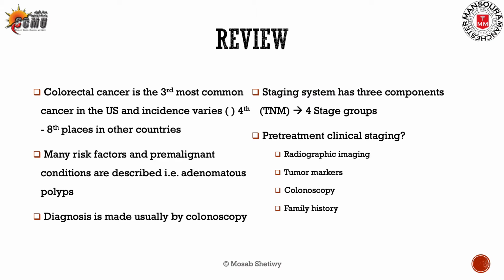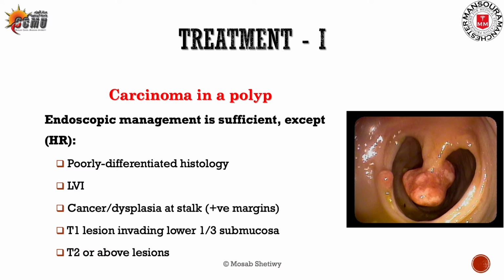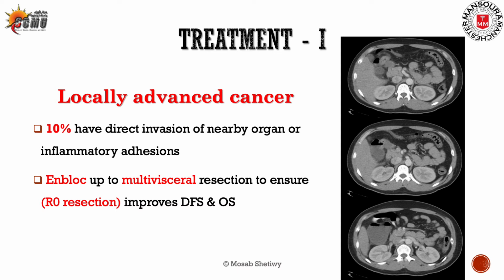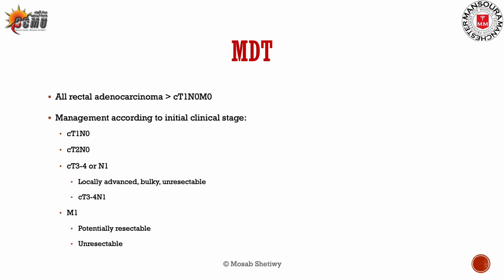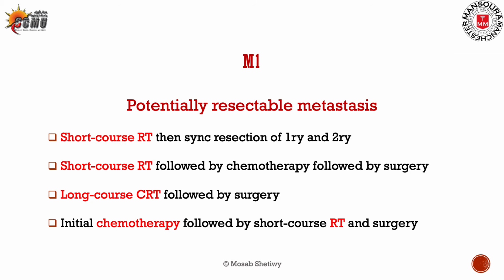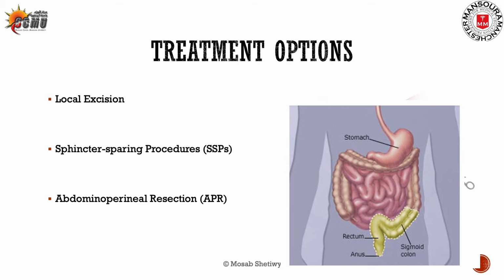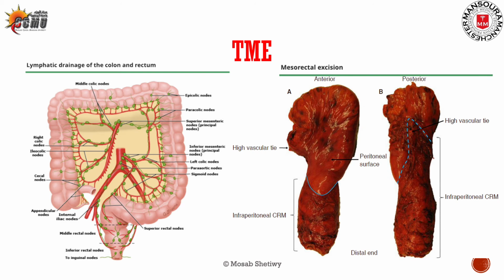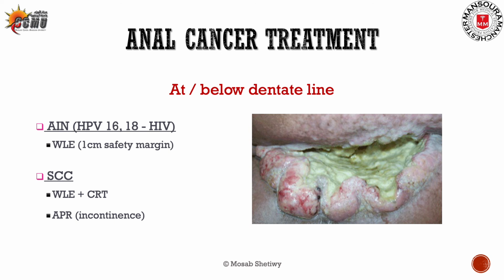Sem 13 OncW3D1 Dr Mosab Shetiwy Elective TTT of CRC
Sem 13   OncW3D1   Dr Mosab Shetiwy   Elective TTT of CRC - Manchester- Faculty of Medecine